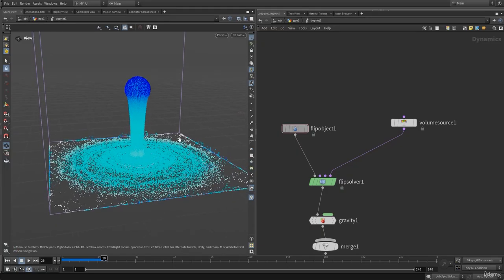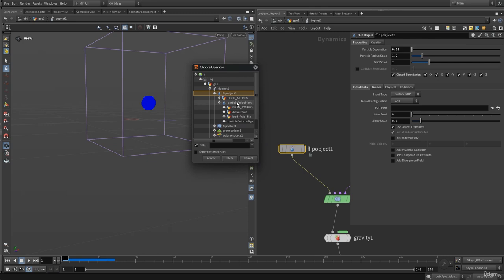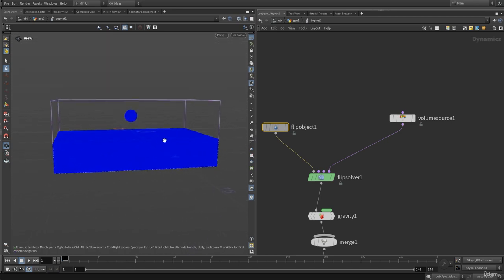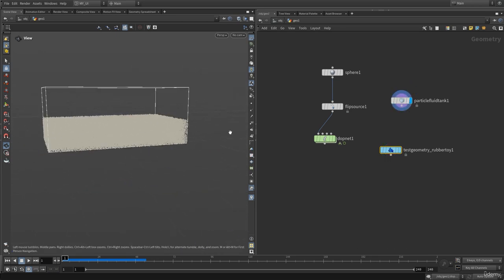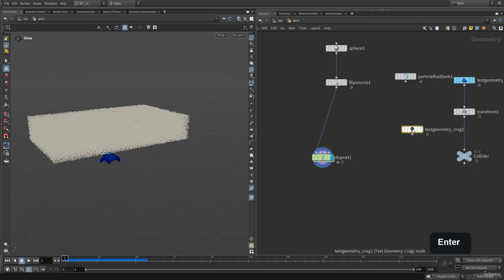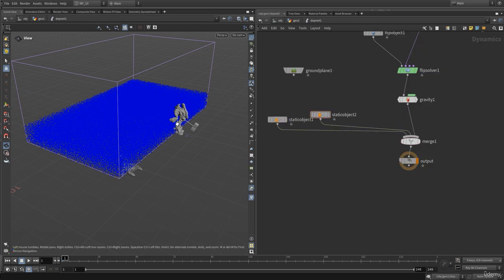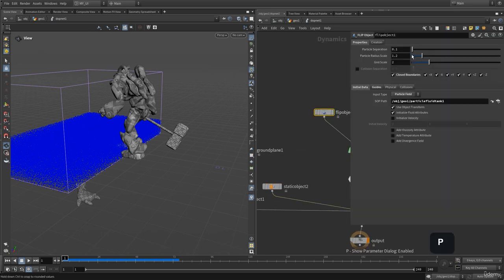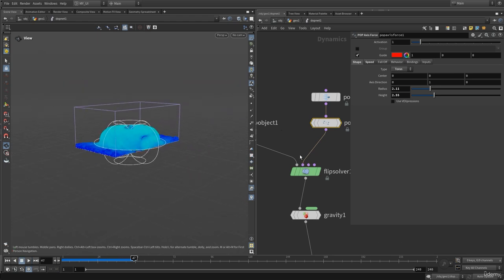82 Particle Fluid Tank